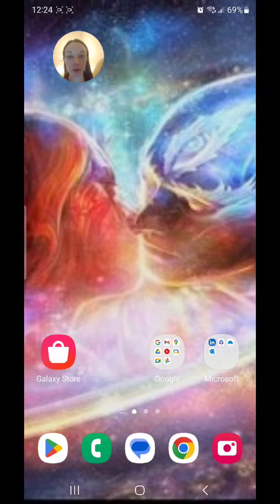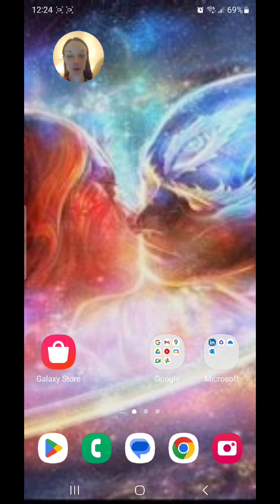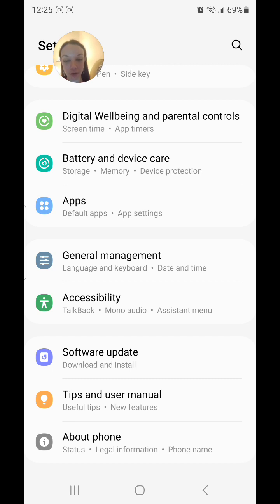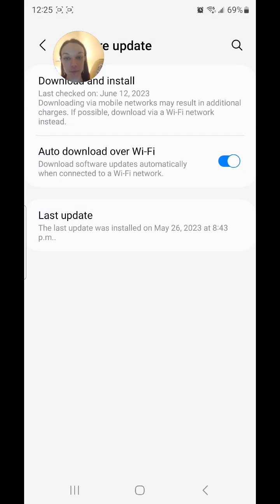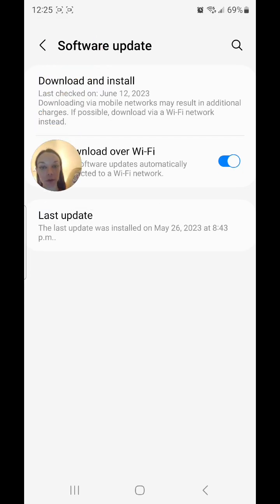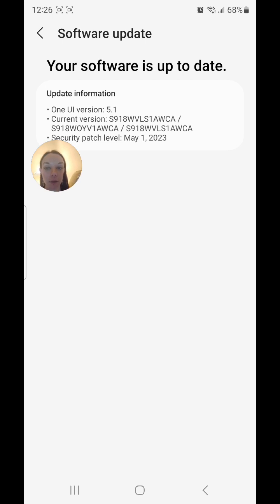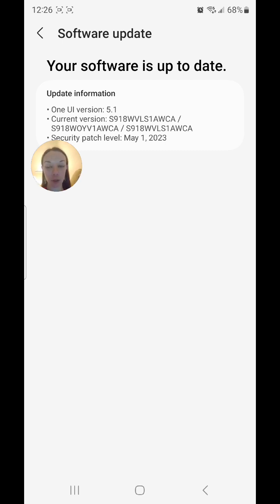How To Check For Software Updates On The Samsung Galaxy S23 Ultra!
This video will show you how to check for software updates on the Samsung Galaxy S23 Ultra

Thanks